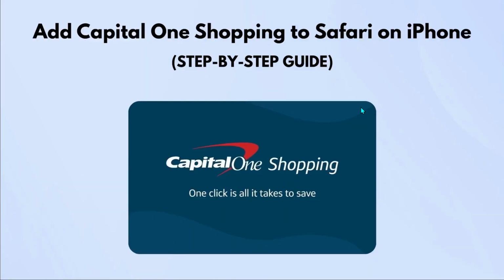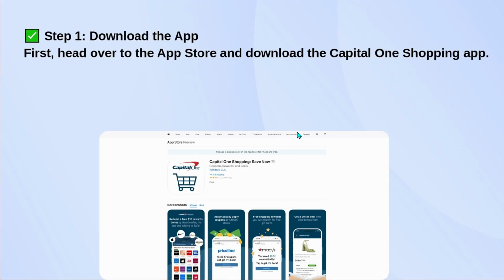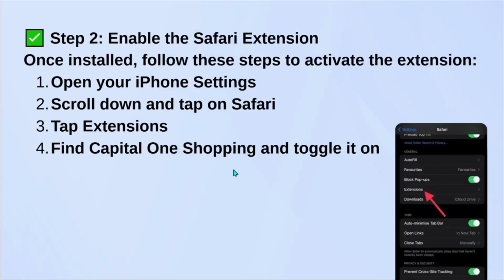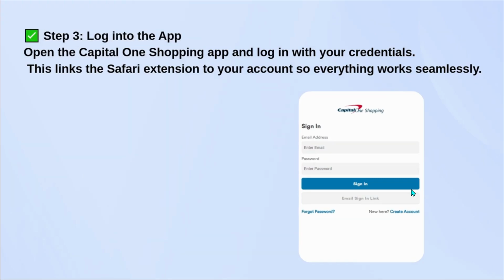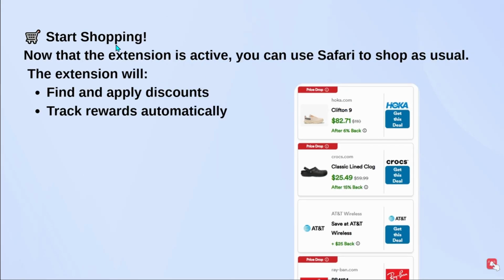NEW! How To Add Capital One Shopping To Safari On Iphone - 2025 (Easy Guide)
NEW! How To Add Capital One Shopping To Safari On Iphone
In this video, you will learn how to add Capital One Shopping to Safari on iPhone quickly and easily. We show step-by-step instructions to install the extension, enable it in Safari, and start saving money while shopping online. This tutorial also covers related tips for iPhone Safari extensions, online deals, and smart shopping tools.